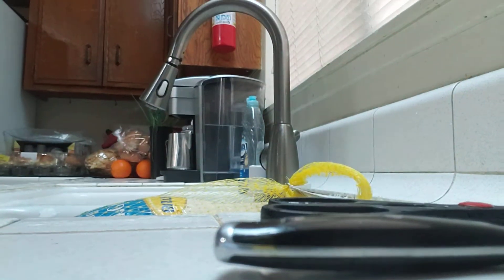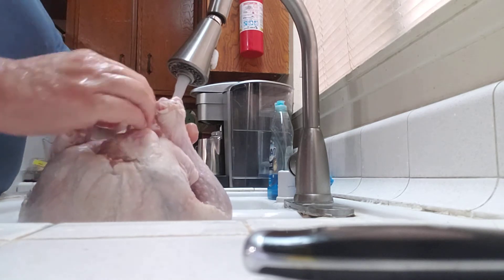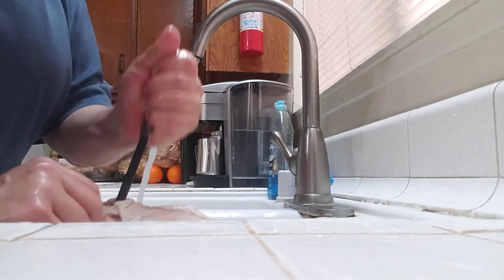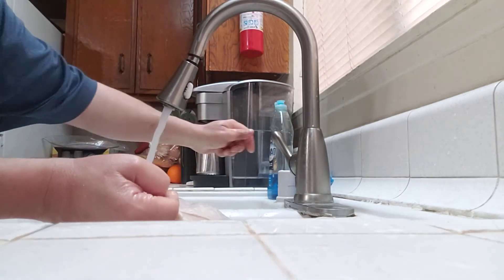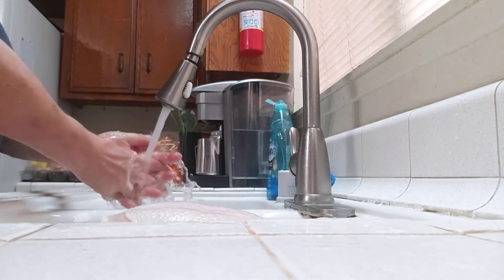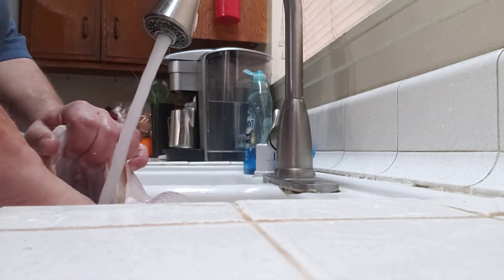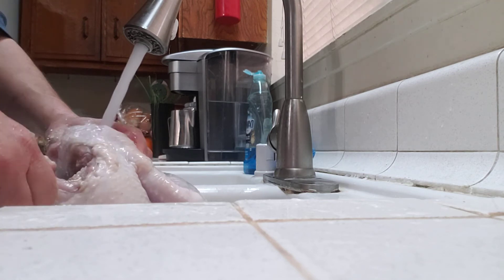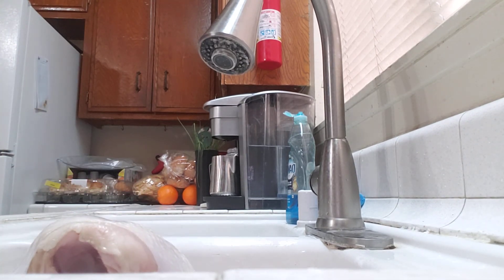Preparing The Turkey!